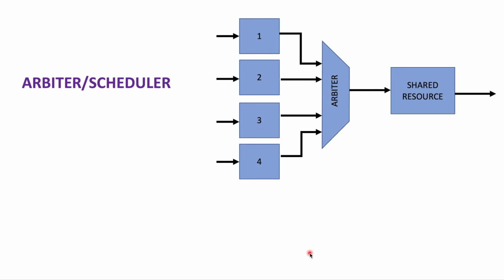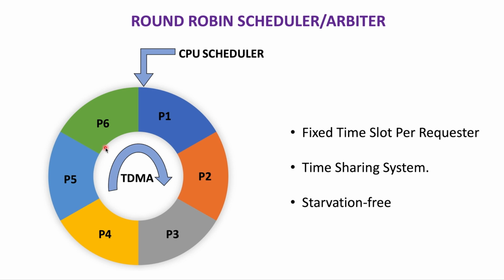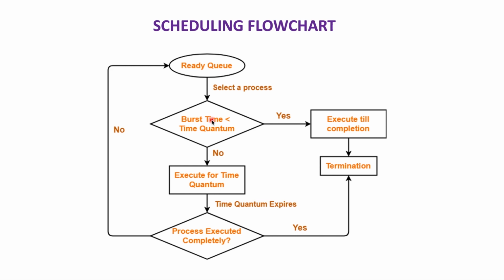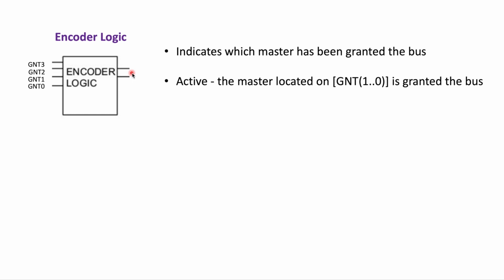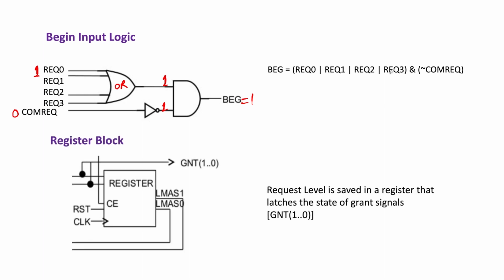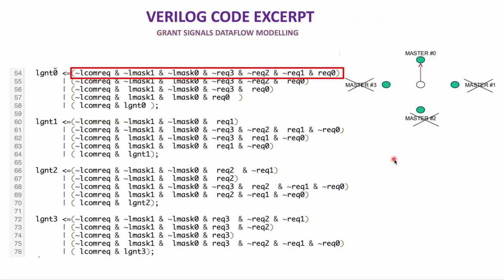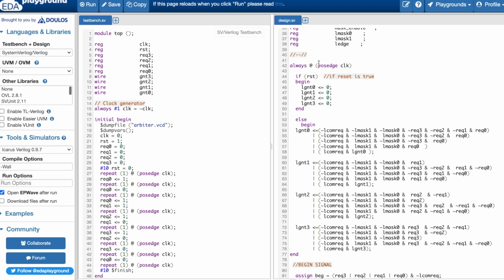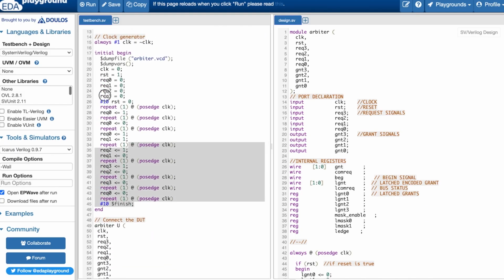Verilog HDL Project | Round Robin Arbiter(with code) | EDA Playground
In this Verilog project, we will discuss and implement Round Robin Arbiter in Verilog HDL. It has been written and simulated by Mr. Aditya Mehta in an online simulator EDA Playground.

0:00 INTRODUCTION TO THE CHANNEL
0:07 INTRODUCTION TO THE PROJECT
0:30 ARBITER AND IT'S USES?
2:50 ROUND ROBIN SCHEDULER
7:01 ARBITER GENERAL TOPOLOGY
12:49 STATE MACHINE
14:06 TIMING WAVEFORM
15:42 VERILOG CODE